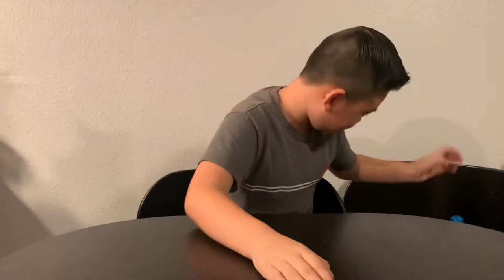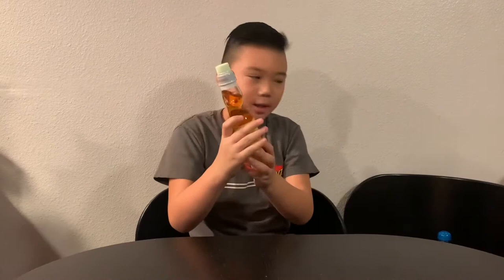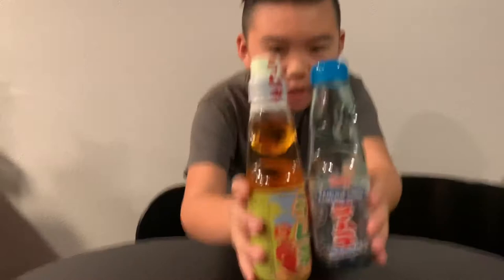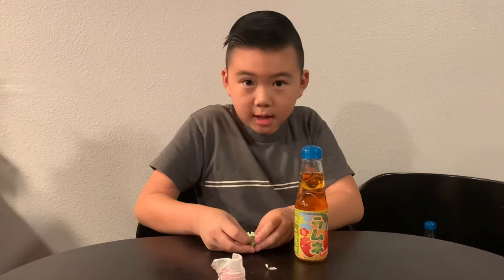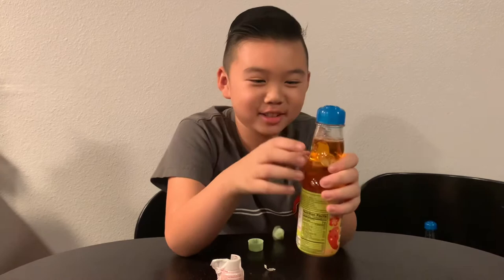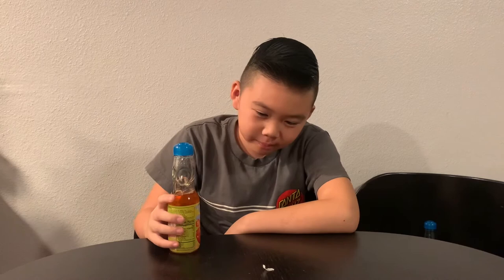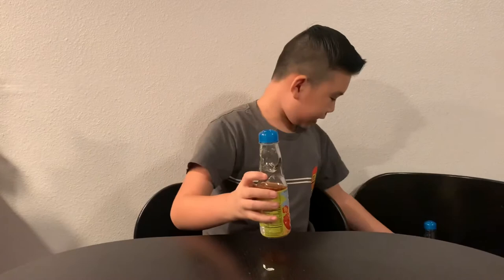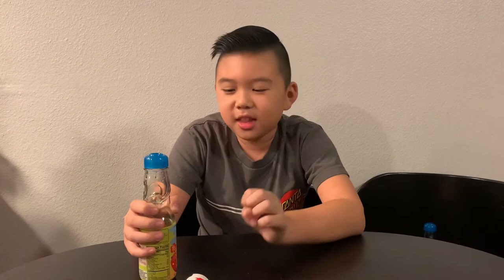Kids Food Review: Ramune Japanese Marble Soda Drink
Kids Food Review: Ramune Marble Drink

Wiki Info:
Ramune (ラムネ) (Japanese pronunciation: [ɾamɯne]) is a Japanese carbonated soft drink. It was introduced in 1884 in Kobe by the Scottish pharmacist Alexander Cameron Sim. The name is derived from a Japanese borrowing of the English word lemonade.

Ramune is known for the distinctive design of its bottle, called Codd-neck bottles after their inventor, Hiram Codd. They are made of glass and sealed with a marble; the codd head is held in place by the pressure of the carbonation in the drink. To open the bottle, a plastic device used to push the marble inward is provided.